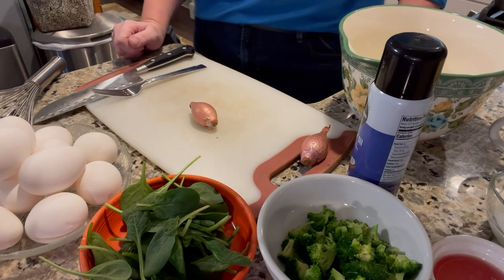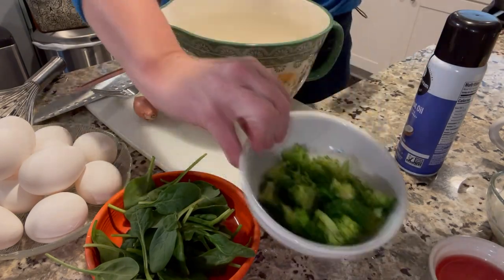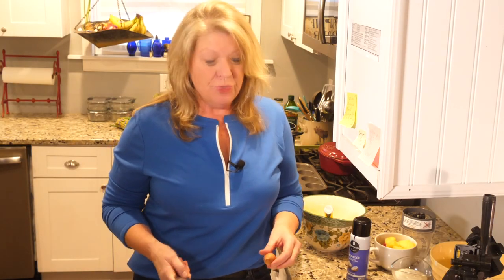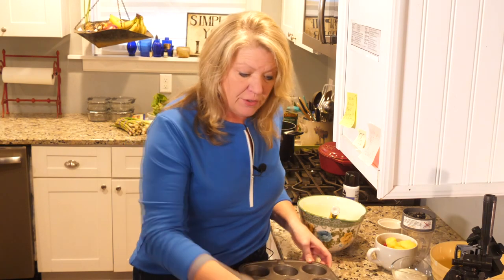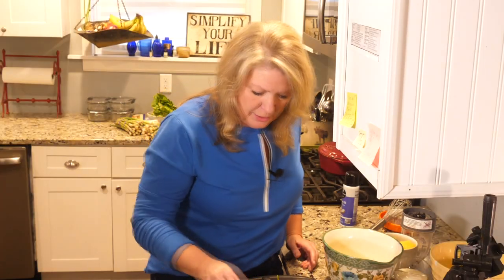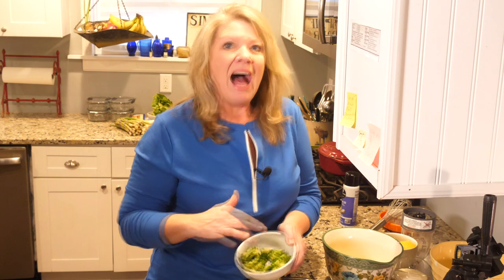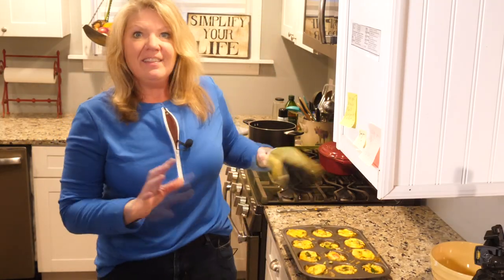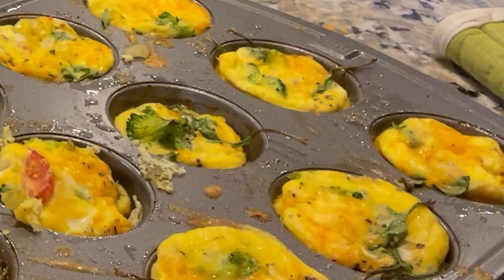Valentine's Day breakfast omelet to-go | Super Fitness Weight Loss Challenge recipe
Ingredients
- One dozen eggs - whipped;
- Minced Onions;
- Diced tomatoes;
- Fresh baby spinach;
- Cheddar Cheese;
- Small Broccoli flowerets;
Instructions:
Spray cupcake tins with nonstick spray.
Add three or four small spinach leaves to each cup.
Add then add half a cup of raw egg in each cup.
Add a small amount of cheese, onions, broccoli, tomatoes. You can change these ingredients and add some of your favorites instead.
Bake in the oven for about 20 minutes until eggs are cooked. Let cool and remove omelets from tins. Two omelets equal 260 cal. Store omelets in Ziploc bags for an easy to-go breakfast.